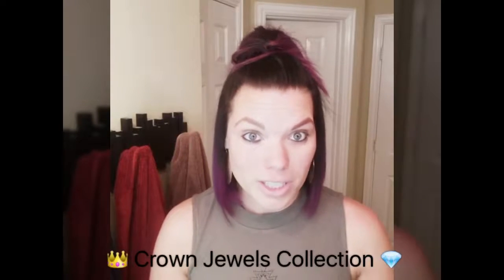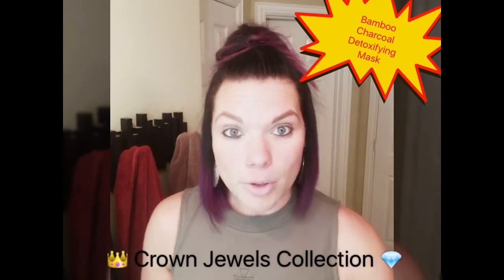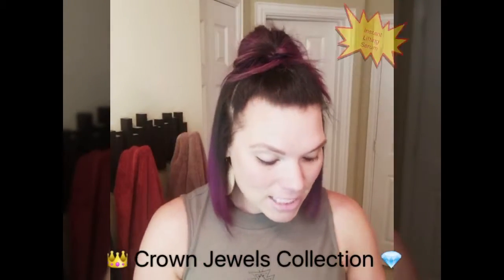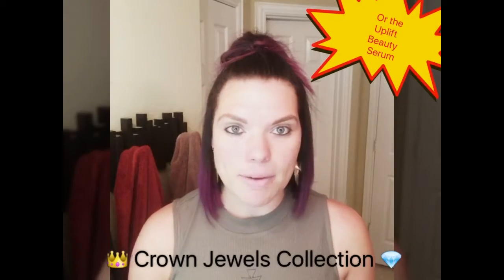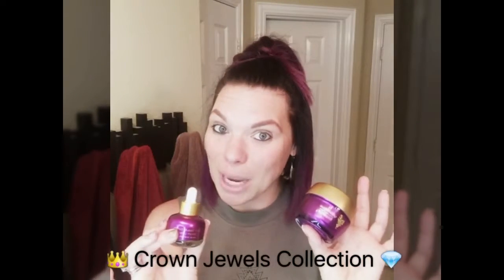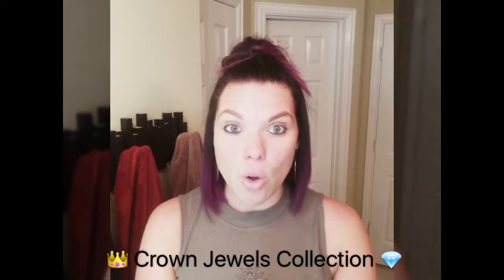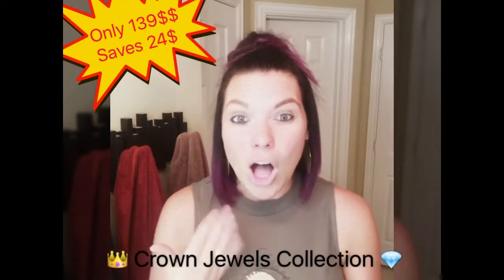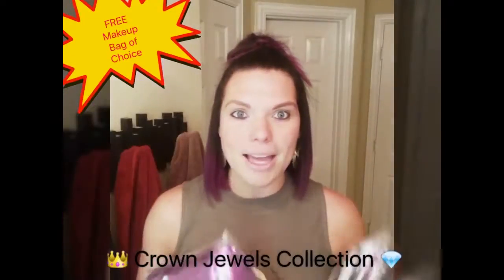Crown Jewels Collection by Younique MalsMakeup.com